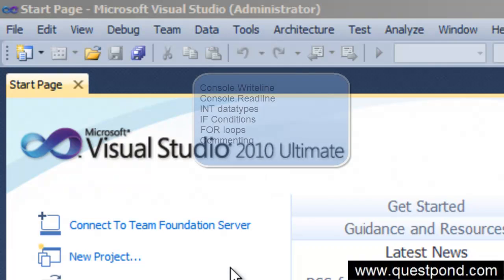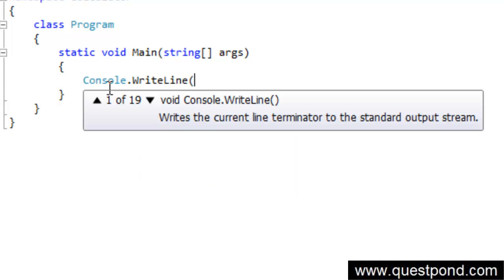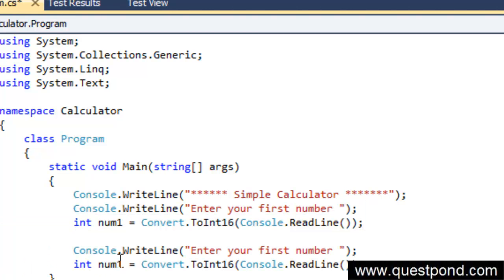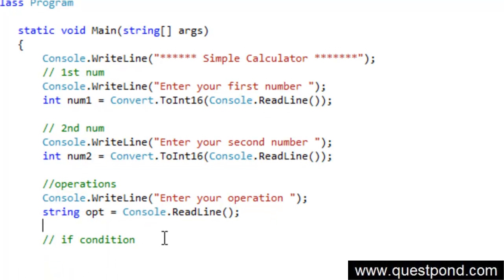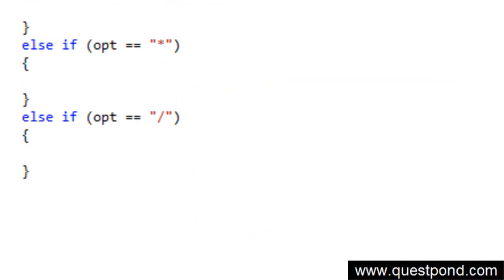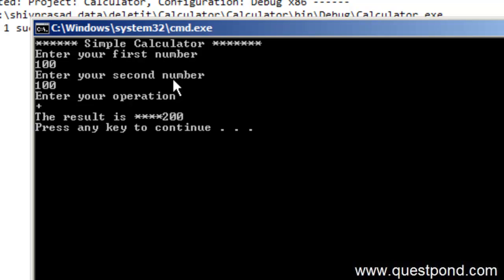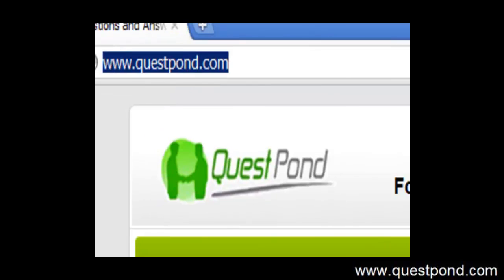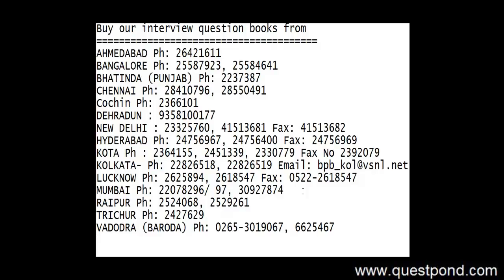Beginners Lab 8 Day 2 :- Learn c# & .NET in 60 days (Creating a simple calculator application)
Lab 8 Day 2 :- Learn c# and .NET in 60 days.In this beginners video we will create a simple calculator application using the C# and dotnet (.net) fundamentals we have learnt till now.